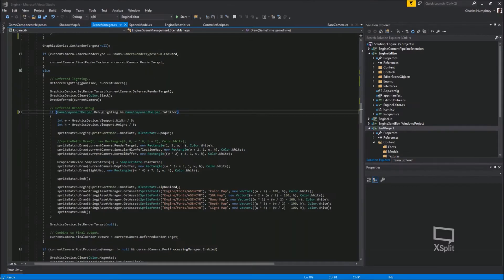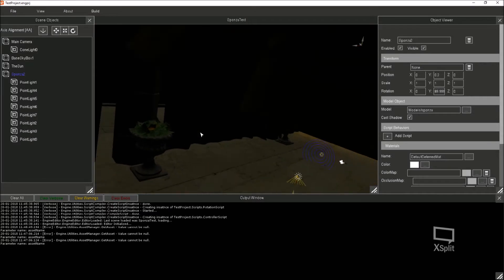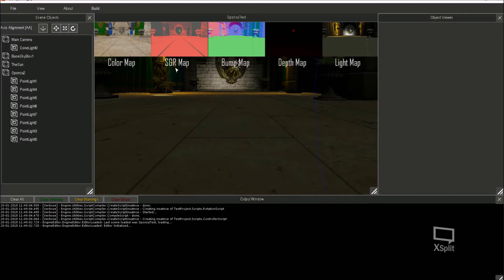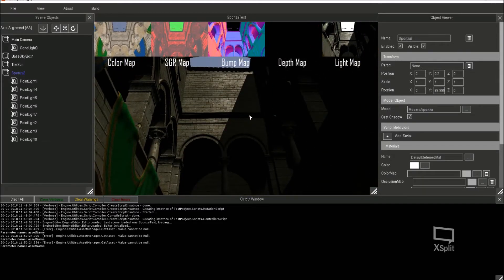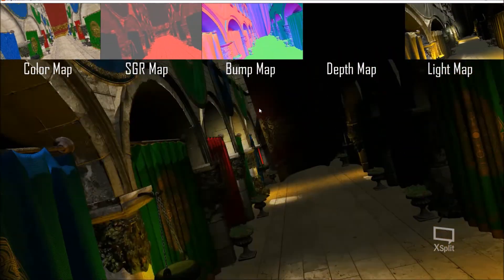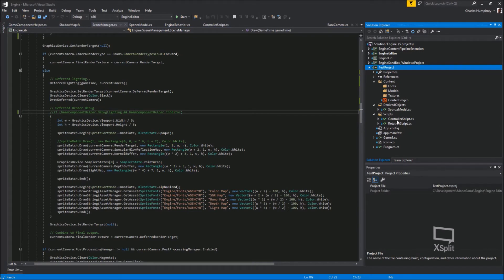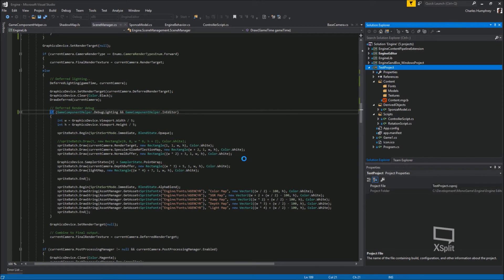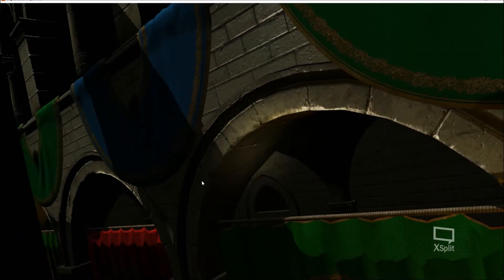MonoGame Engine Editor Deferred Lighting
Another update to my current hobby project, creating an engine in MonoGame and a scene editor to go with it.

In this update I show a few elements I have added to the editor and the progress made on the Deferred Lighting pipeline.

And big thanks to Yannick @cyannick on Twitter for the donation of the Sponza model :D